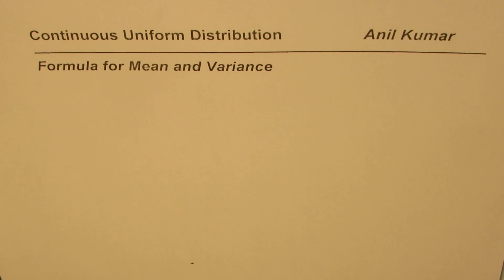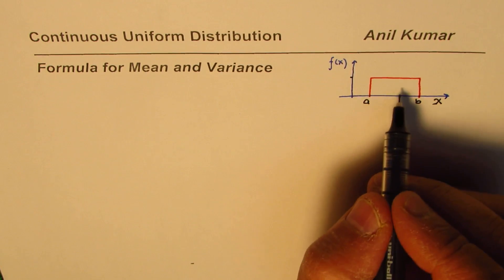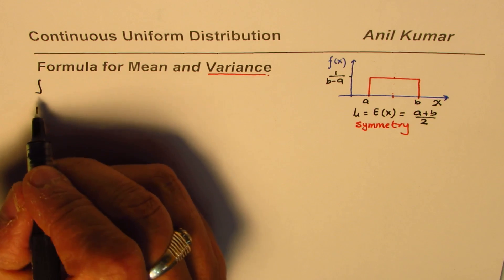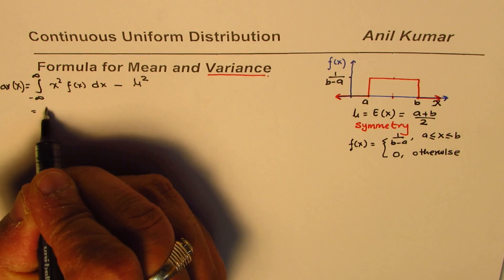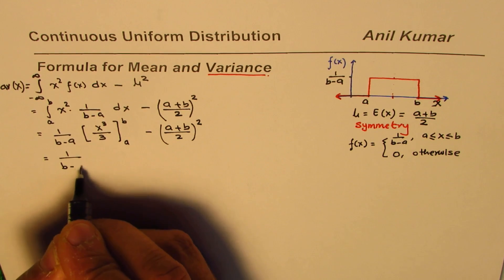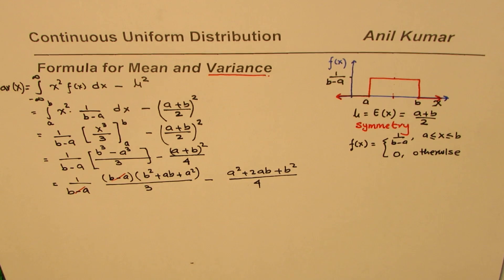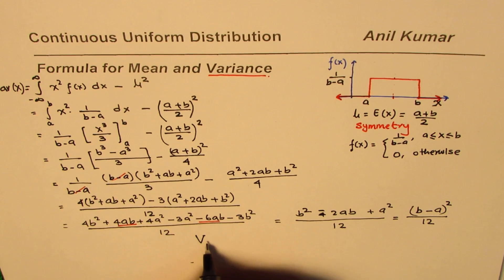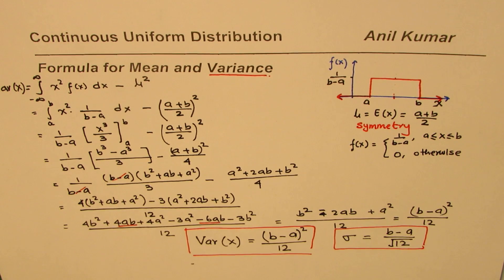How to derive formula for Mean and Variance using Integrals EDEXCEL B HL Maths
Binomial Distribution is the discrete probability distribution of the number of successes in a sequence of n independent Bernoulli trials.